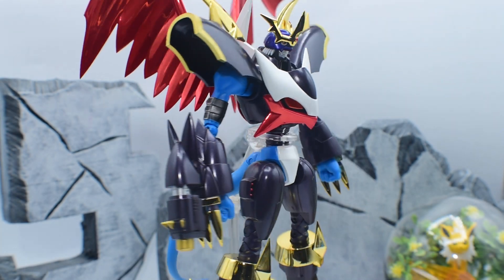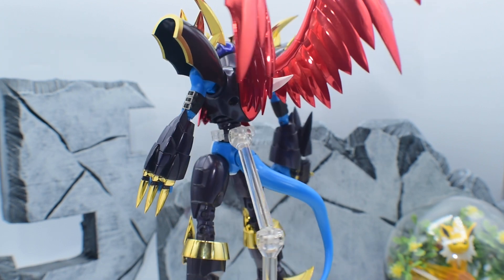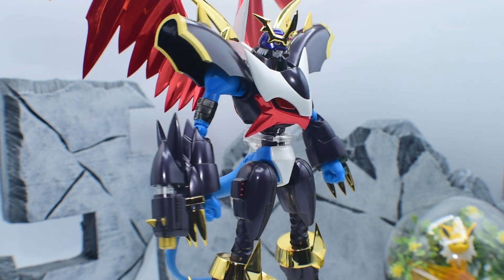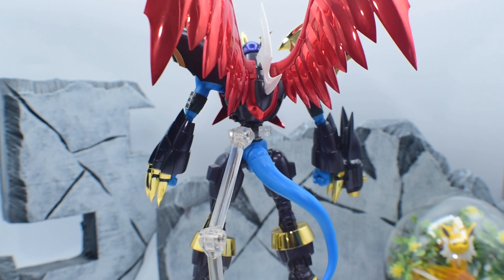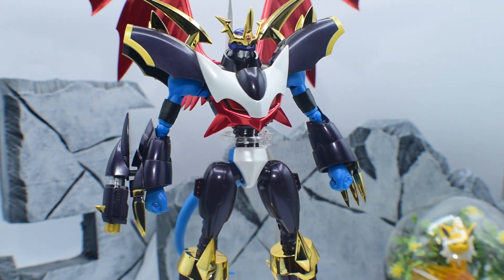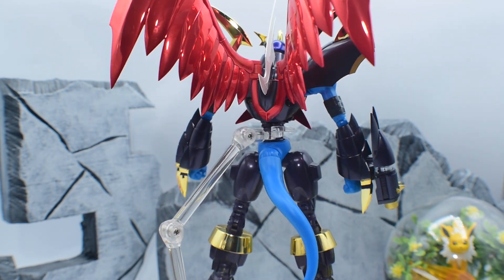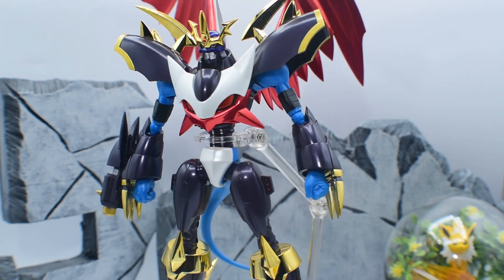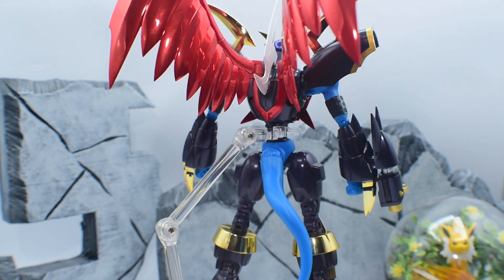Imperialdramon premium Digimon S.H.figuarts review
Been a while since I uploaded anything. So I figured that I would bring this gem back. One of my favorite digimon monsters to review.